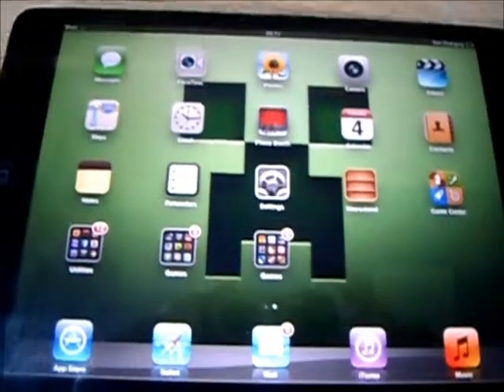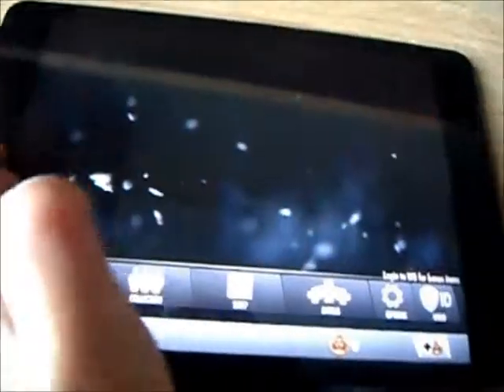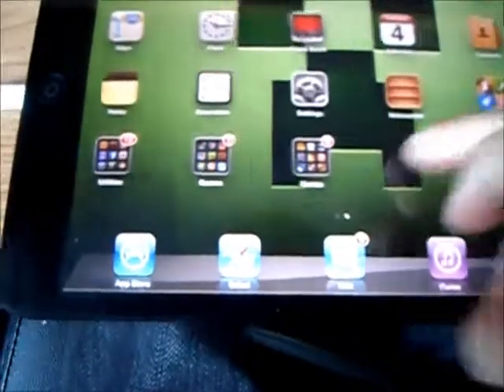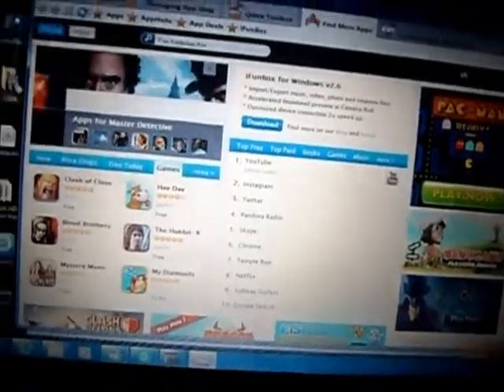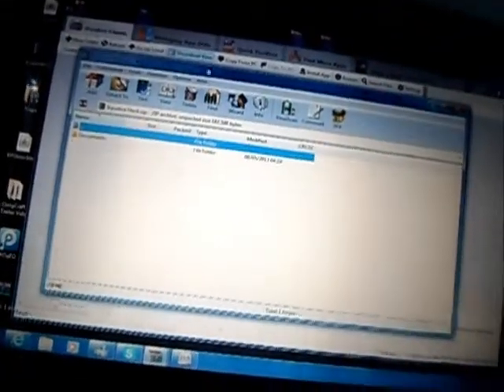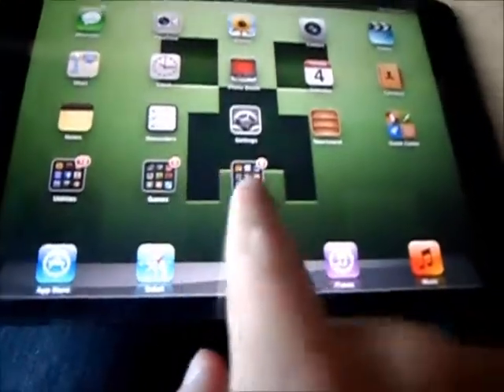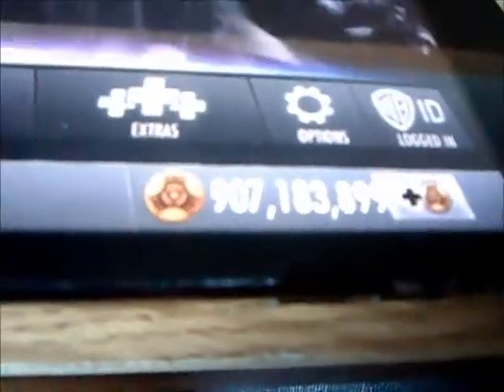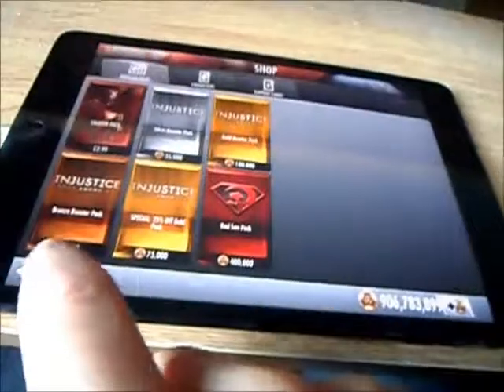Injustice - Gods Among Us | Ipad, Ipod, Iphone Unlimited Coin Hack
This is the easyest and fastest coin hack for injustice on youtube!

You will need to download 2 files

Step 1: Close "Injustice" from your multitasking on your iDevice

Step 2: Go to computer, download both files, install iFunBox, and extract zip file (if you don't know how to do this, youtube "how to extract .rar file")

Step 3: Open iFunBox, click on Classic iFunBox on top left corner

Step 4: on the left side, click user applications, click on the game, click on library, click on preferences, and drag the hacked file into this folder

Step 5: go into the game and you will have 999,999,999 coins

Common Questions:

Q: I already dragged the file into the folder but I'm still not getting the coins. How do i fix this?
A: If you do not close the app from Multitasking, this hack won't work. Close the app and try again

Q: Can I get in trouble with apple for doing this?
A: No, apple can not charge you or do anything about it because it is a private file which apple has no control over

Q: Do you have to be jailbroken for this to work?
A: Not at all, just follow the directions and you will be fine :)